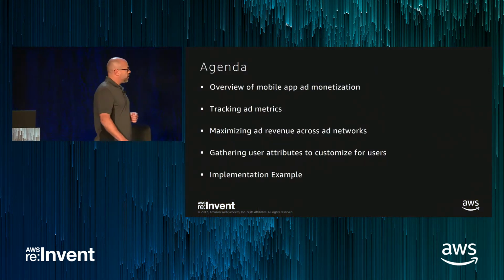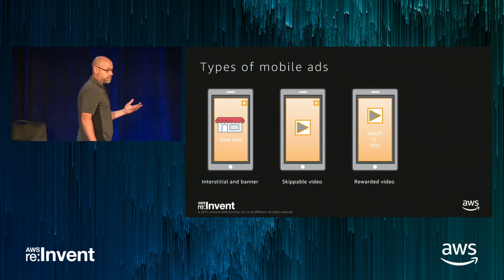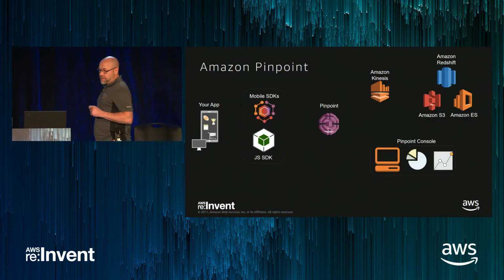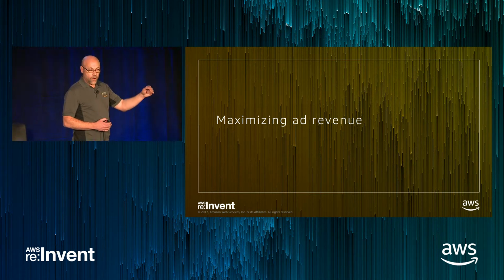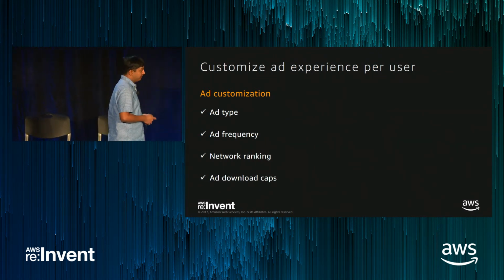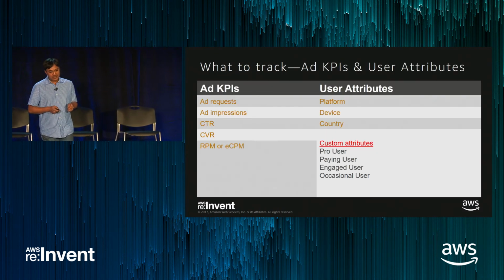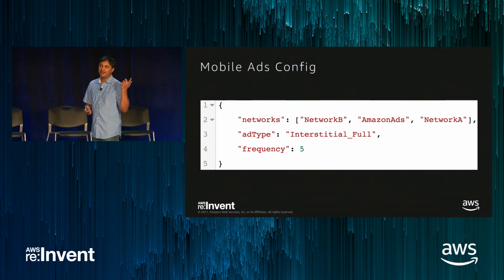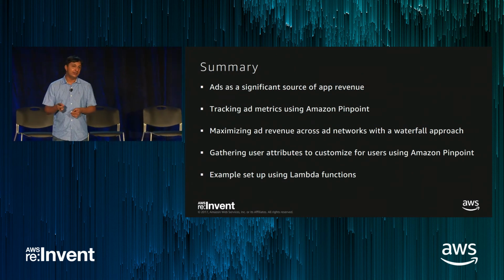AWS re:Invent 2017: Tracking and Optimizing Ad Monetization for Your Mobile App (MBL307)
With the "freemium" model as the new norm for mobile apps, developers are supplementing their revenue with ad-based monetization. To maximize ad revenue, developers are using multiple ad networks as a best practice. This has created the need to track performance across ad networks and optimize for maximum revenue and fill rate. In this session, we create an app with ads from multiple ad networks. We illustrate how ad revenue can be maximized across these networks by tracking key metrics. Finally, we provide examples of segmenting users based on ad interactions and attributes, to further optimize ad monetization.